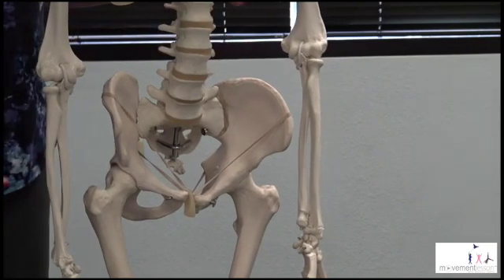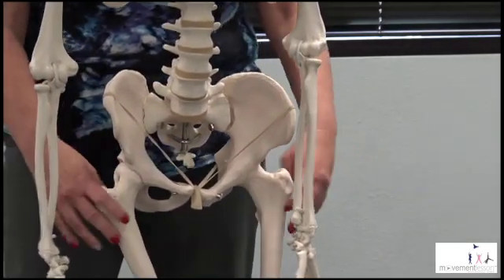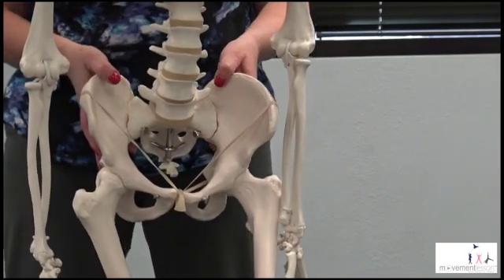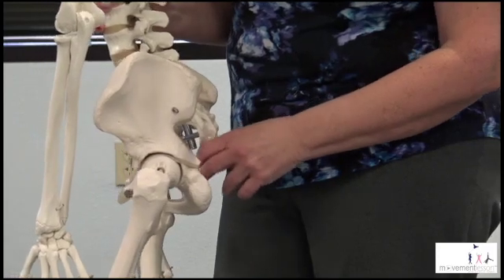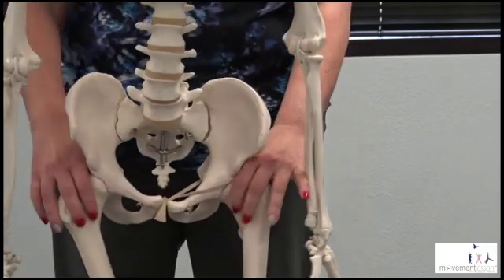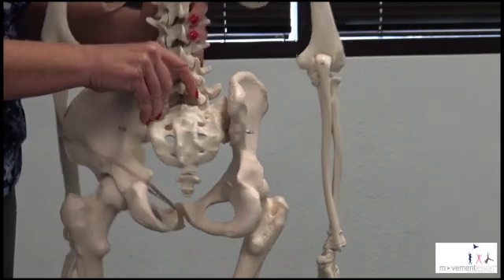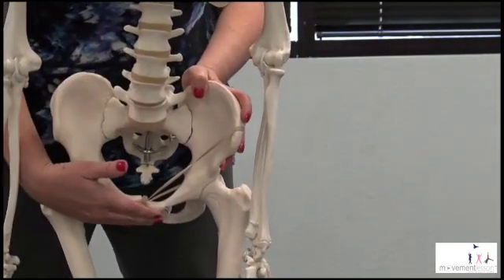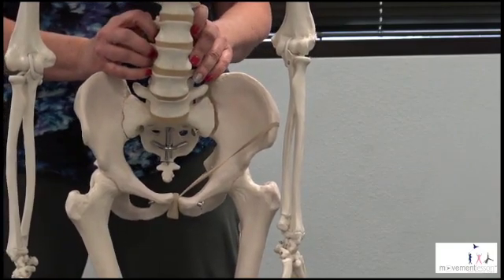Pelvis - Functional Anatomy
How does your body work? We don't have pieces and parts. Every movement that we make is created with functional anatomy. Michelle Turner, Movement Lesson™ Expert, helps you explore her Function Anatomy through core movement integration.

Train with Michelle Turner to learn about how the human body's movement